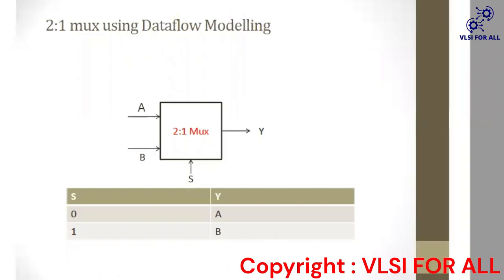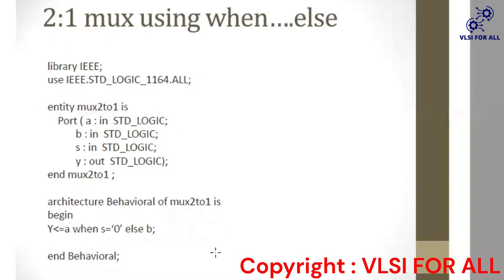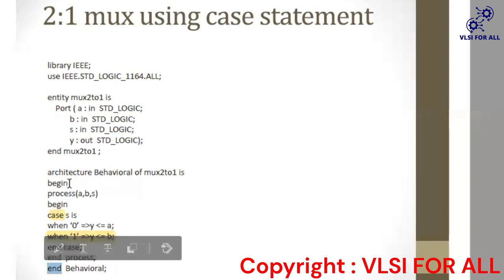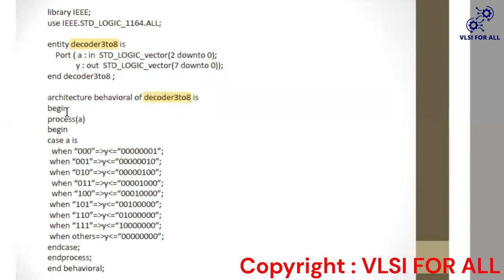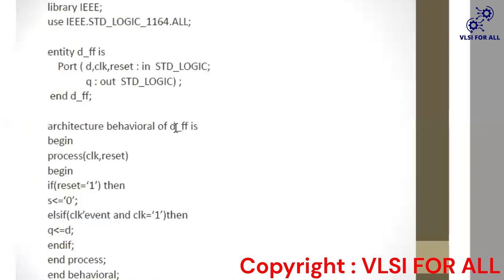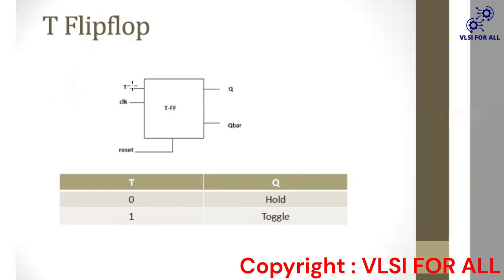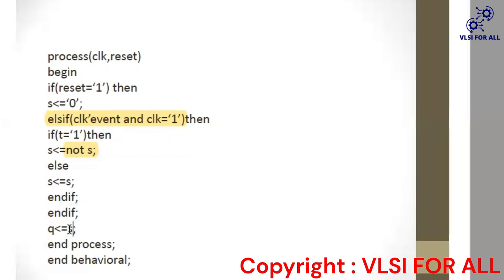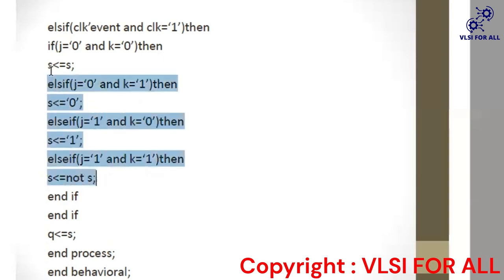EXAMPLES OF VHDL CODING USING DIFFERENT STYLES OF MODELLING Part 2 | BASICS OF VHDL | FREE DV COURSE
EXAMPLES OF VHDL CODING USING DIFFERENT STYLES OF MODELLING Part 2 | BASICS OF VHDL | FREE DV Frontend RTL Design COURSE | Download the VLSI FOR ALL App - Best Training

For detailed Syllabus and queries